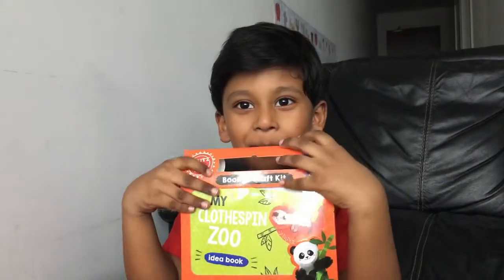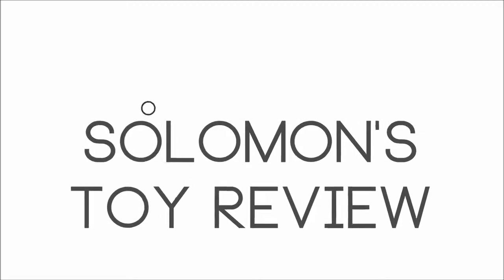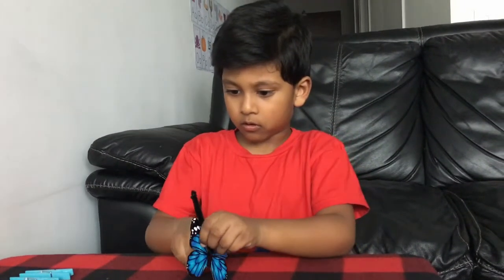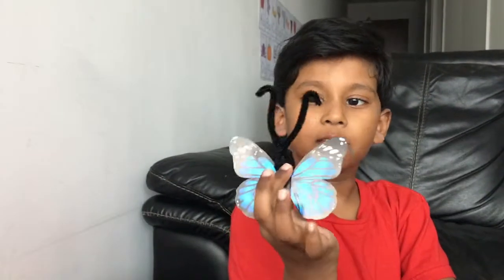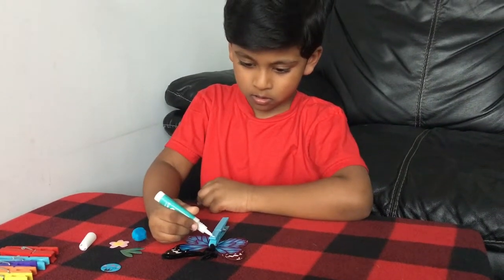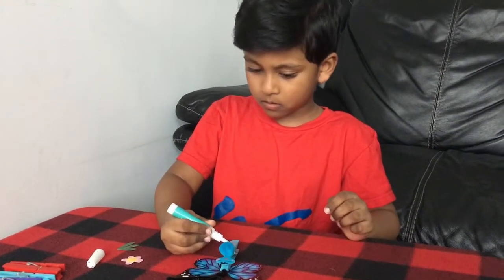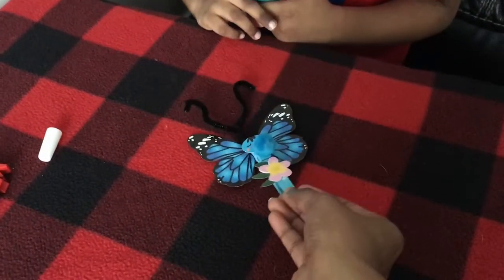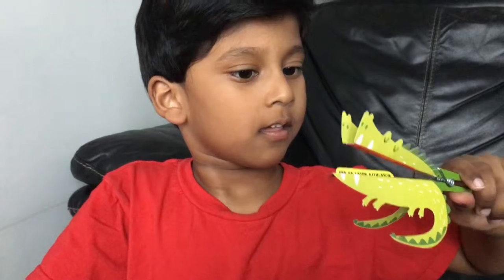My Clothespin Zoo - Klutz JR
Solomon uses "My Clothespin Zoo" kit to make a Butterfly, Piranha & Crocodile. The kit comes with idea book,10 clothespins, 8 pom-poms, glue, paper punch-outs & 3 pipe cleaners. This kit is recommended for kids ages 4+ . It's a fun indoor toy.